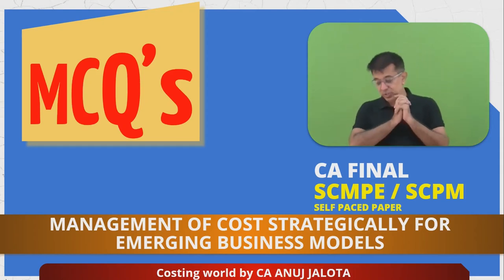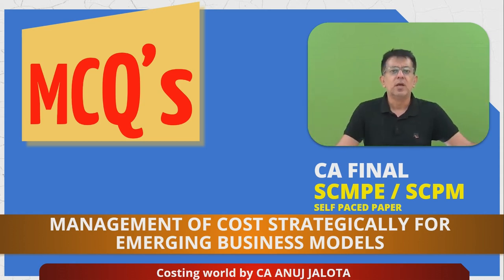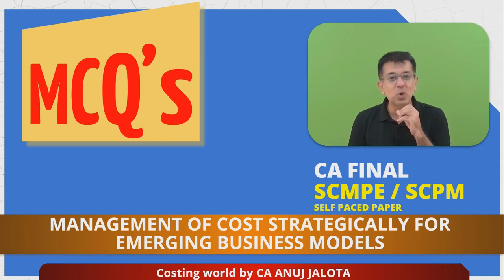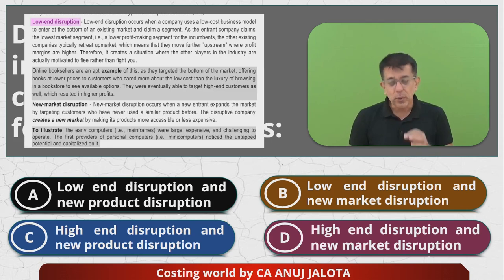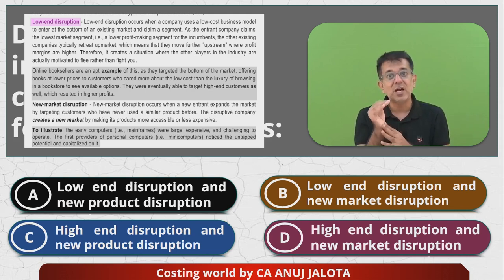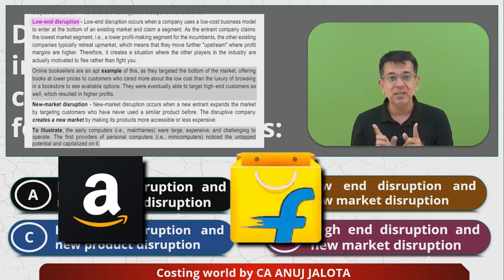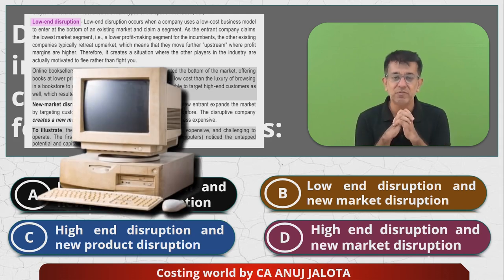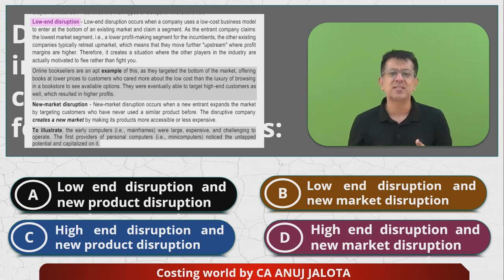SCPM - Chapter 5 - Mgt of Cost Strategically For Emerging Business ||MCQ-1|| Disruptive Innovations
Chapter 5 - Mgt of Cost Strategically For Emerging Business